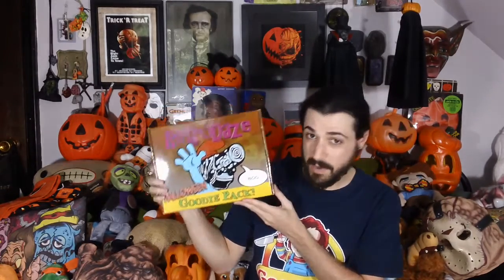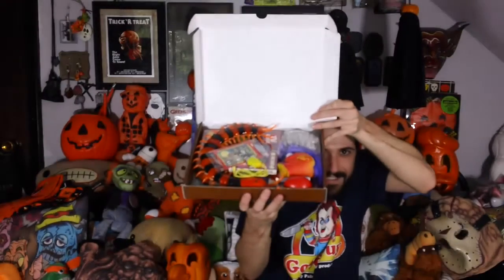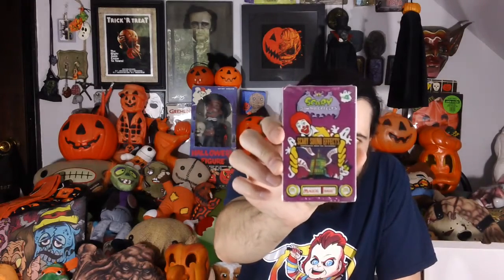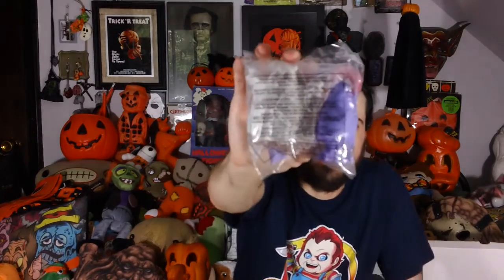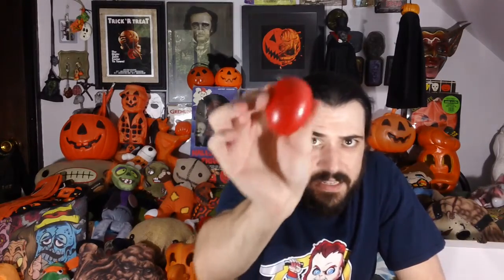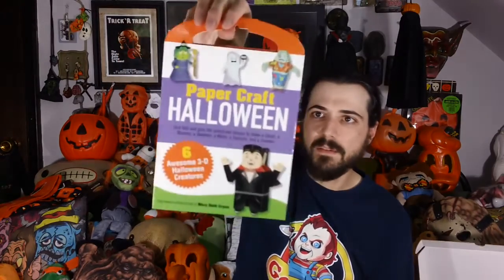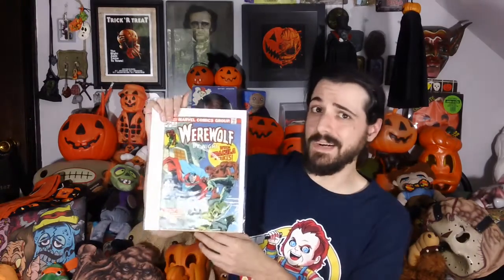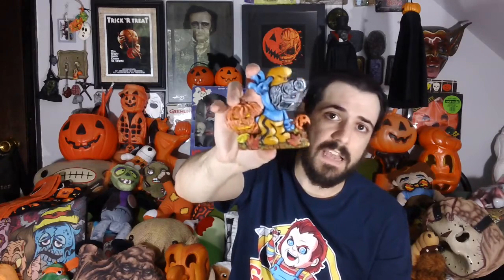Retro Daze Halloween Goodie Pack Unboxing 2015